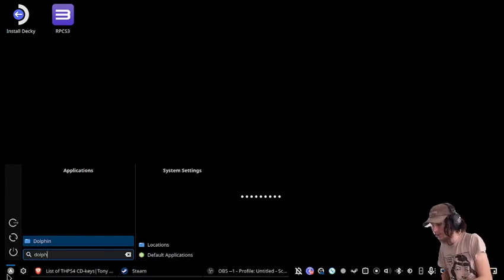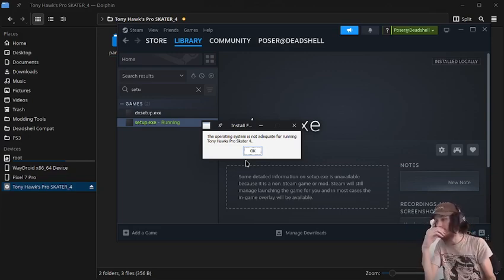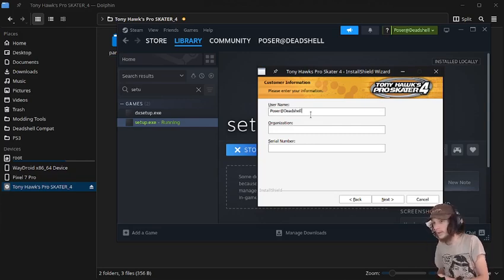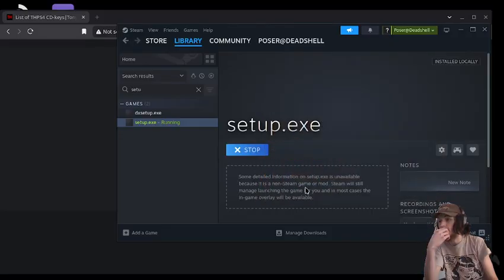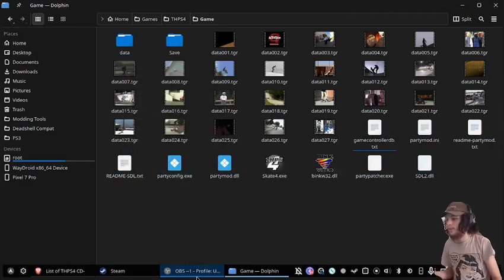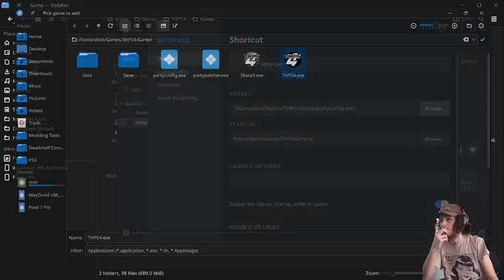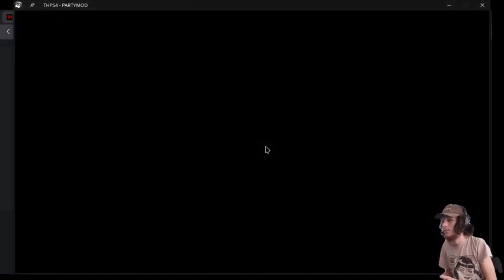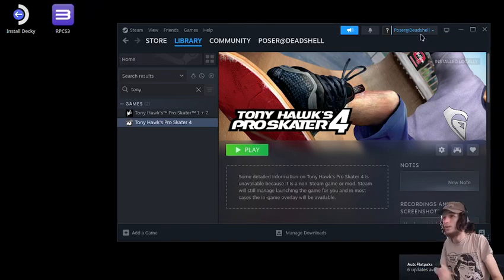How To Install Tony's Hawks Pro Skater 4 on the Steamdeck/Linux [Partymod+Controller Prompts]